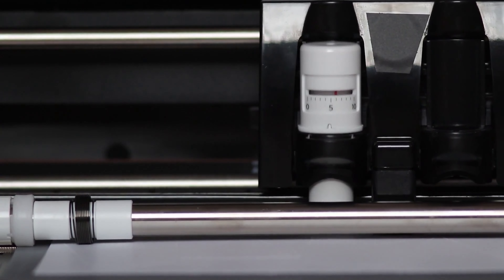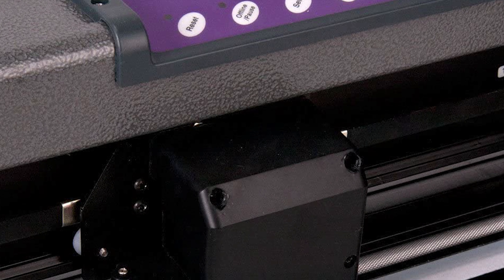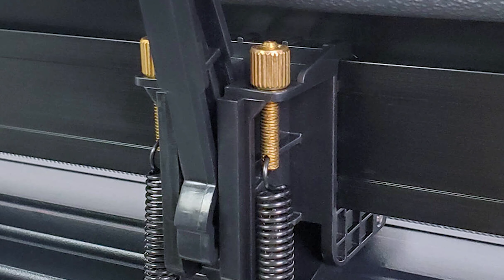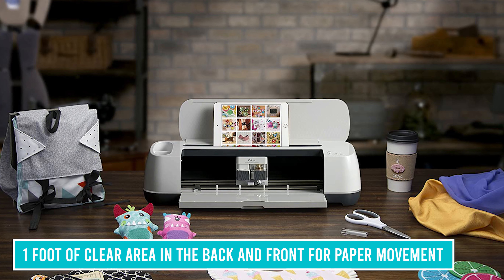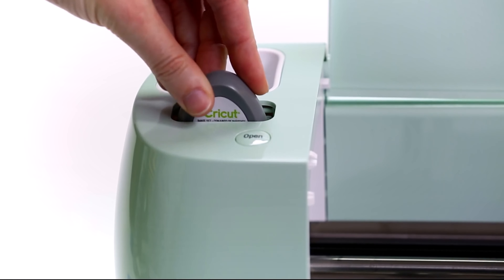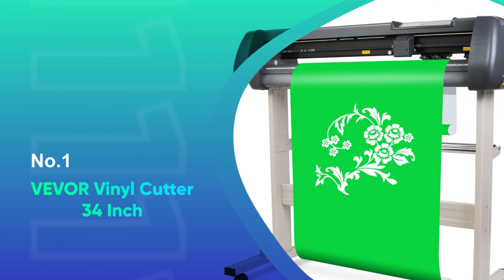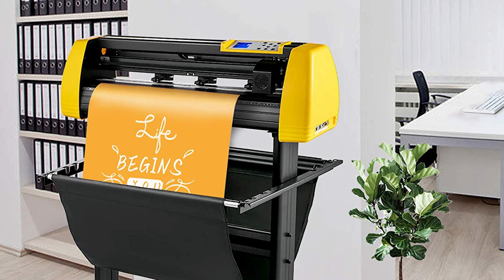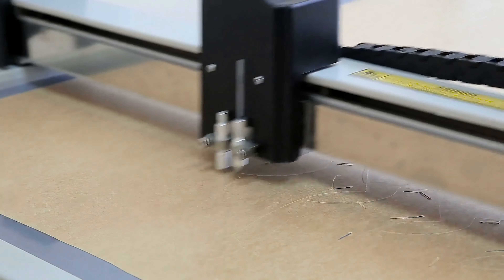What's The Best Vinyl Cutter (2023)? The Definitive Buying Guide!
► Links to the Best Vinyl Cutter 2023 we listed in this video:

► 5. US Cutter MH Series (Amazon)
► 4. Cricut Maker (Amazon)
► 3. Cricut Explore Air 2 (Amazon)
► 2. Silhouette Cameo 4 (Amazon)
► 1. VEVOR 34 Inch (Amazon)

Table of Contents:
0:00​​​​ - Intro
1:01 - US Cutter MH
2:12 - Cricut Maker
3:30​​​​ - Cricut Explore
4:38​​​ - Silhouette Cameo 4
5:24​​​​ - VEVOR 34 Inch
7:12​​​ - Conclusion

Consider a vinyl cutter to be a digitally controlled scissor shaped like a printer with the brain of a computer. A vinyl cutter, rather than printing graphics, carve letters and forms from sheets of vinyl or other materials. You begin by uploading an image — either prefabricated or of your own creation — and adjusting font, sizing, and other parameters. Then, insert a sheet of vinyl into the machine, which will be used to cut your design. If your cutter model doesn't do this automatically, change the settings (e.g., speed, knife depth, cutting pressure). When you press the start button, the machine begins carving the image before ejecting the sheet with your design carved out.

Does it appear to be too simple to be true? It isn't, especially if you select the appropriate model for your requirements. Consider size (to fit your projects); speed (particularly when printing many copies); output quality (cutting precision), flexibility (materials it can handle and functions it can perform), and software (user-friendliness and design library); and connectivity (wired vs. wireless, online vs. offline functionality).